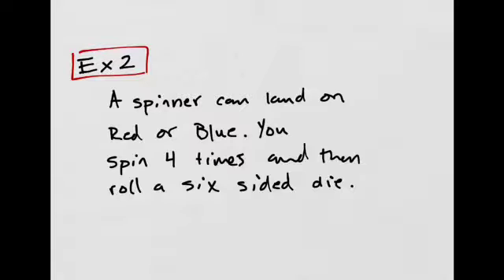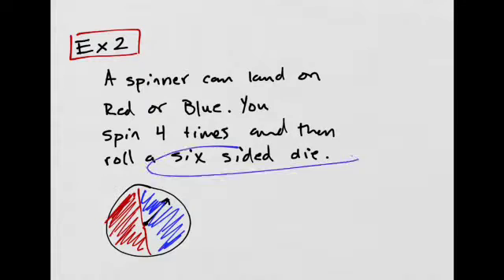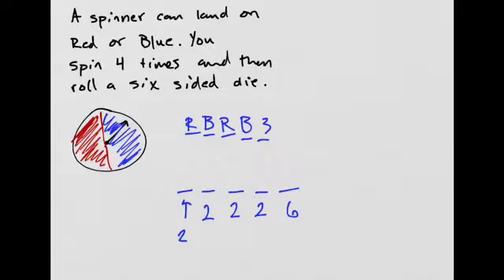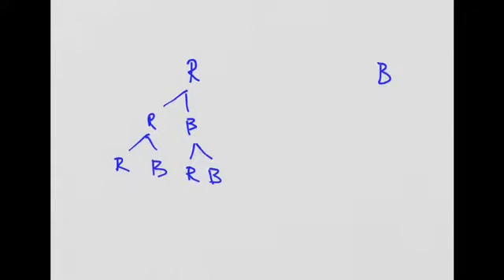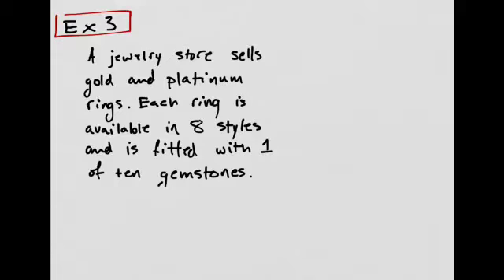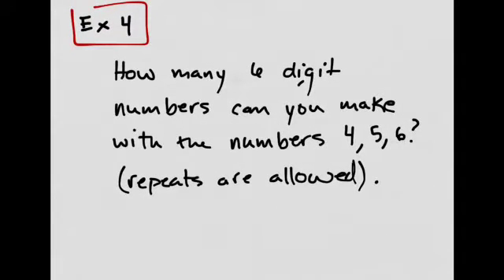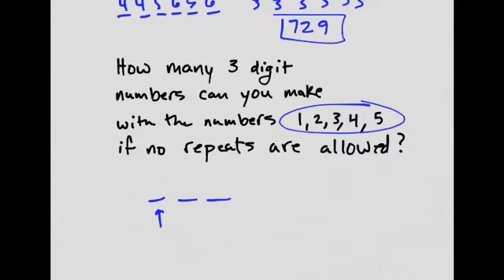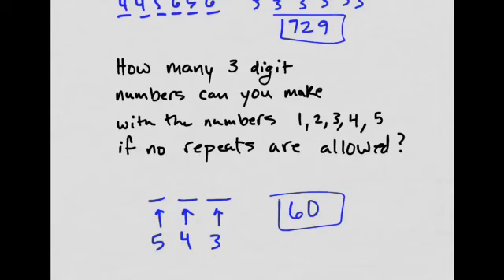Counting Sample Space Part 2